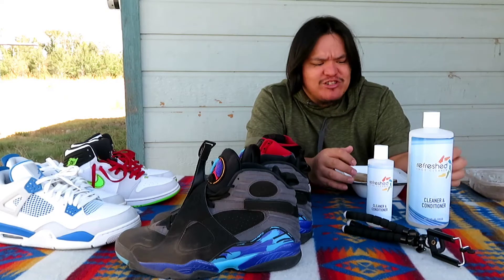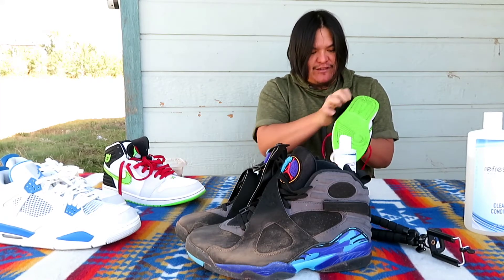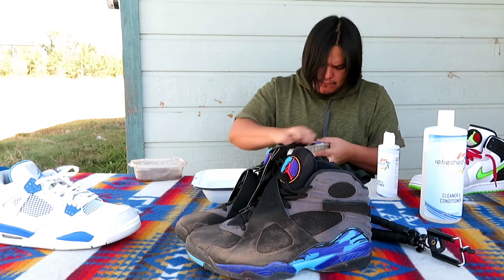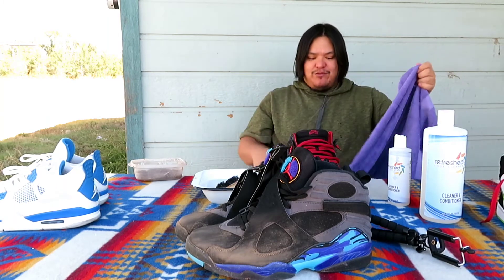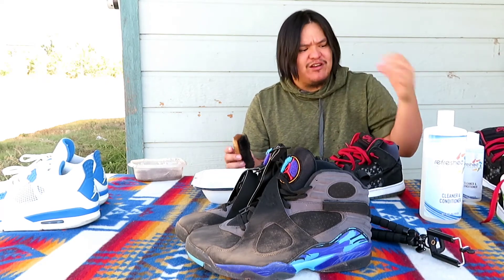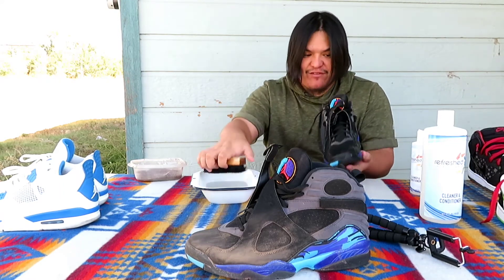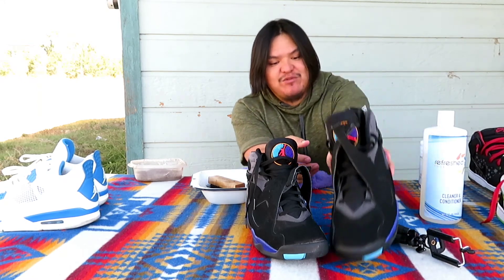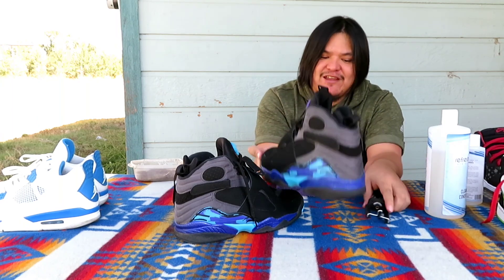How i Clean my Jz 101. Refreshed shoe cleaner (best) maybe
I get ask all the time what i use to clean my shoes,or how do your shoes always look so new? So here it what i use.